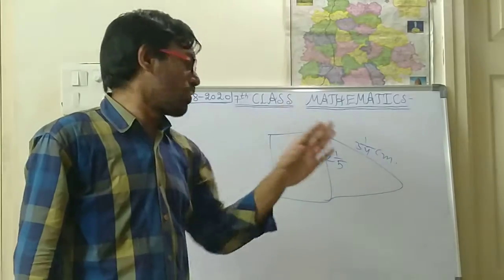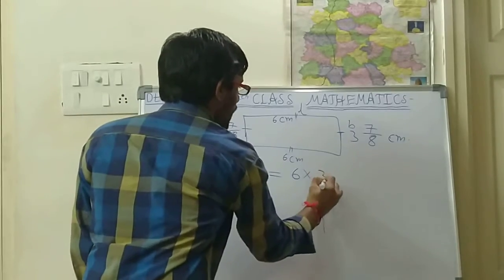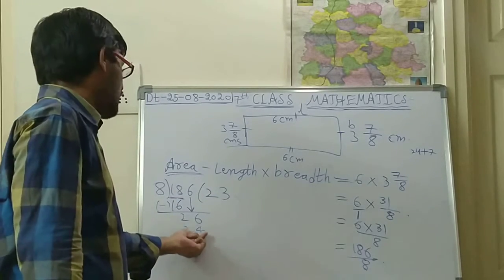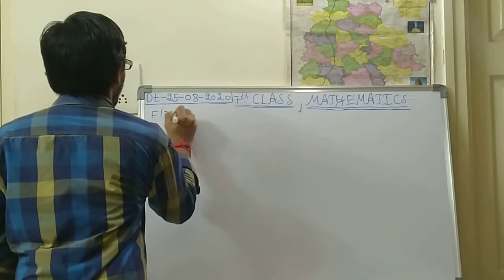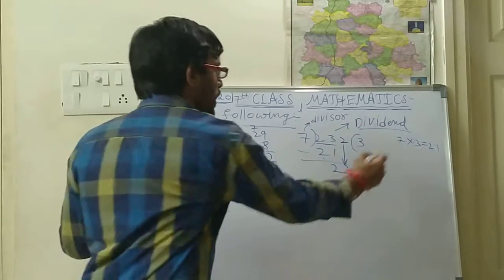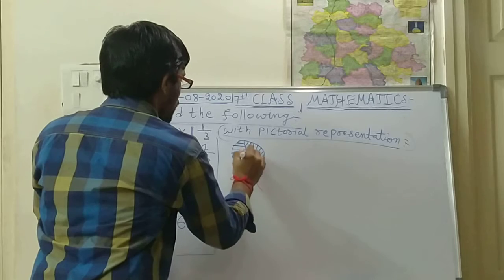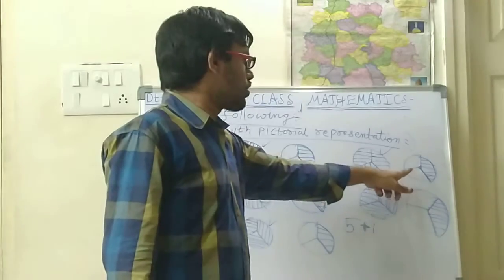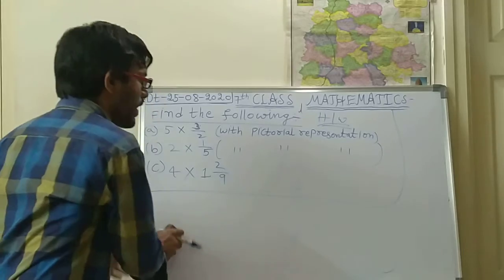7th Mathematics Chapter 2 part 6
Explanation of multiplication of fractions with pictorial representation